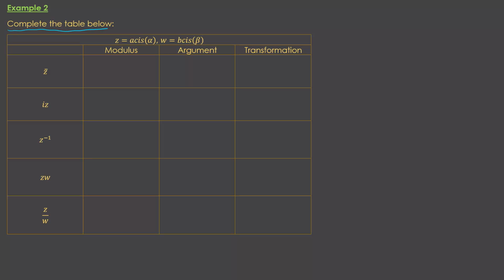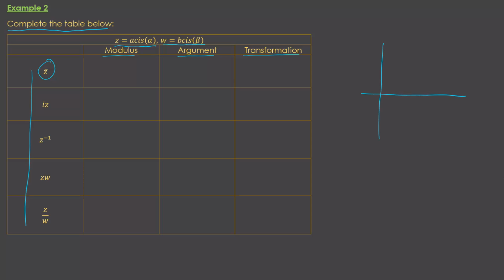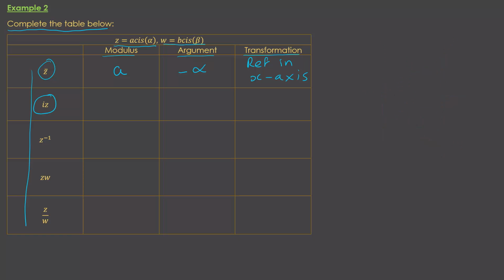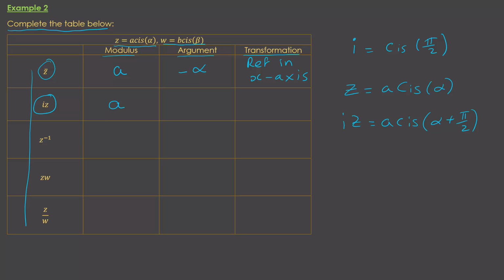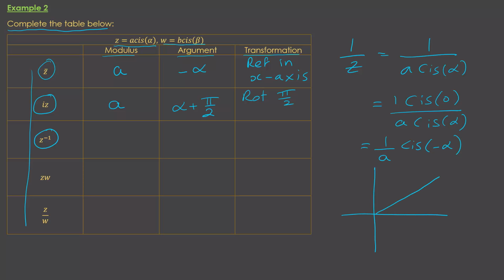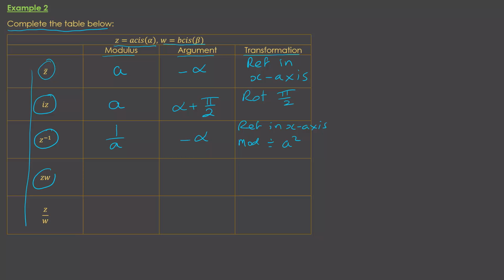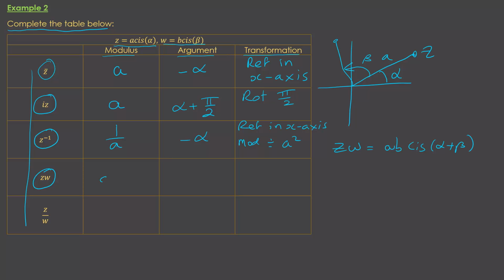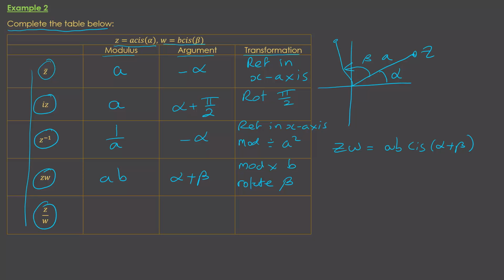Y12 Specialist Complex Numbers The Complex Plane Loci Example 2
Looking at the effect of multiplication, division and other operations on modulus and argument.